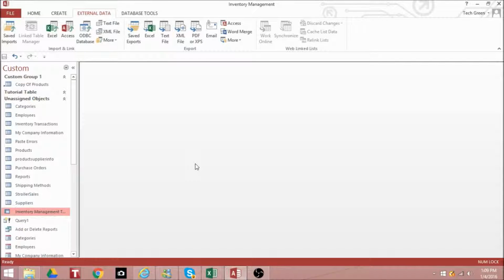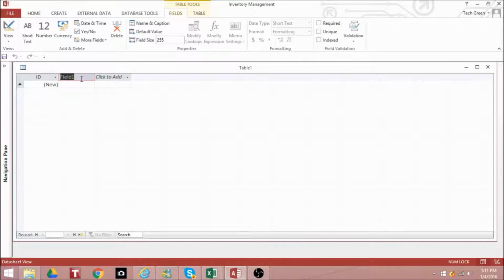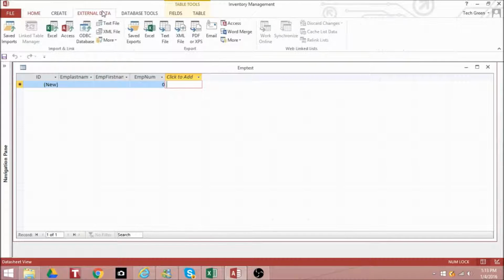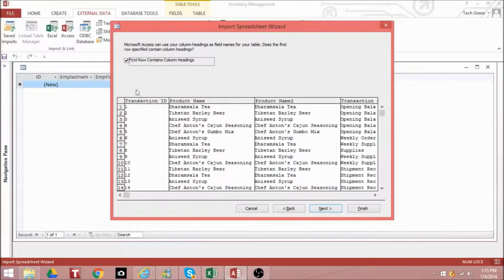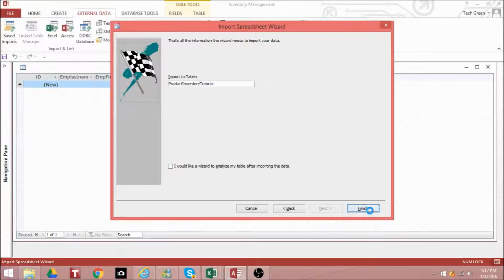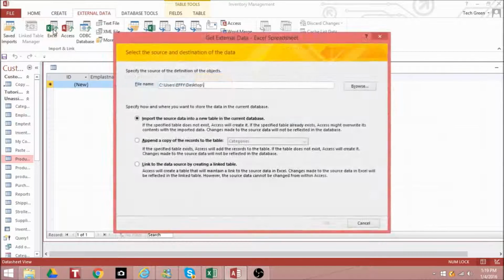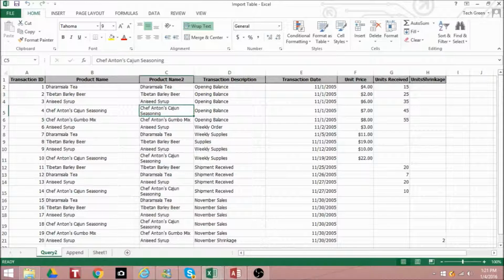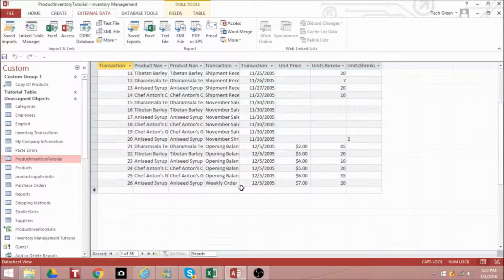How to CREATE, IMPORT, AND APPEND Tables in Access - BEGINNER INSTRUCTIONS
Learn how to create Tables in Access Step by Step BEGINNER